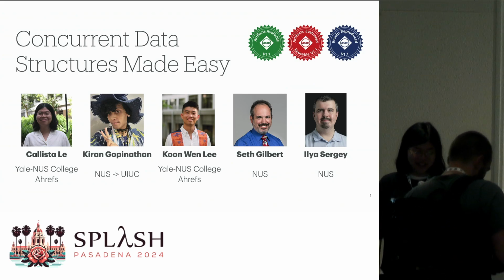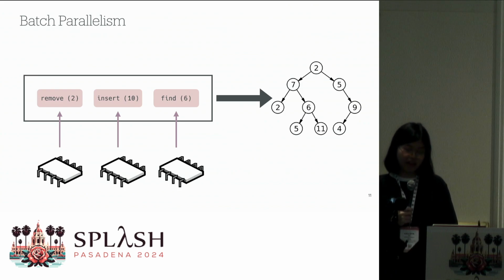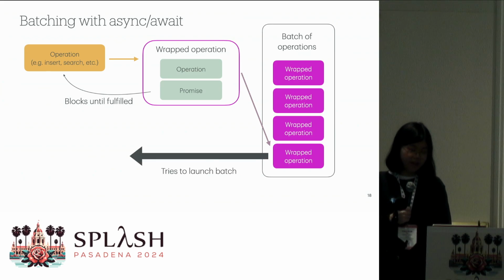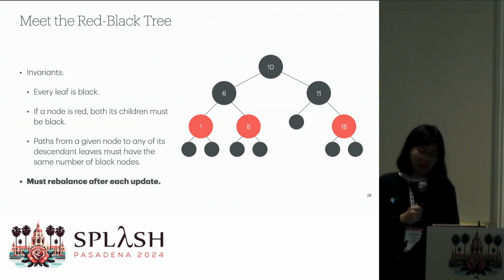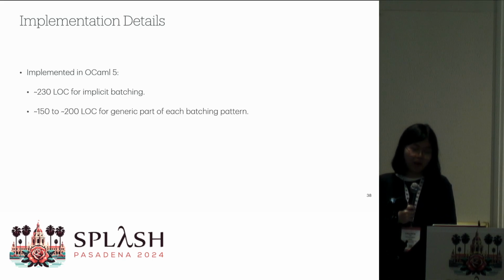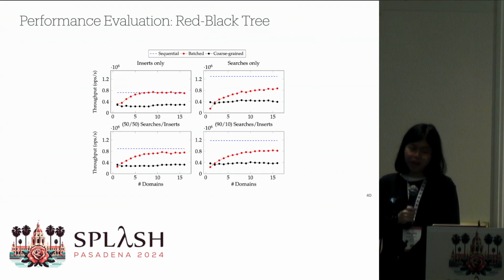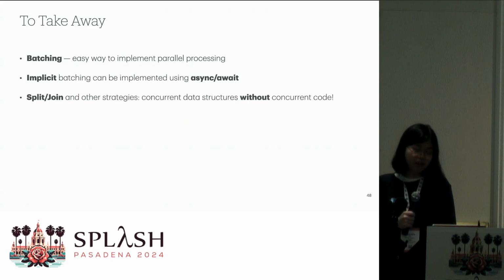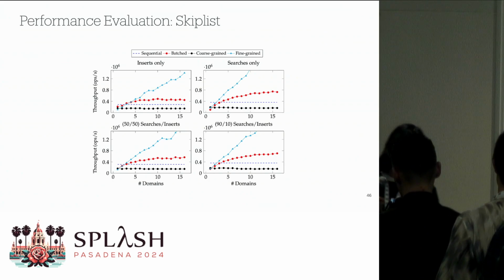[OOPSLA24] Concurrent Data Structures Made Easy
Concurrent Data Structures Made Easy (Video, OOPSLA 2024)
Callista Le, Kiran Gopinathan, Koon Wen Lee, Seth Gilbert, and Ilya Sergey

Abstract: Design of an efficient thread-safe concurrent data structure is a balancing act between its implementation complexity and performance. Lock-based concurrent data structures, which are relatively easy to derive from their sequential counterparts and to prove thread-safe, suffer from poor throughput under even light multi-threaded workload. At the same time, lock-free concurrent structures allow for high throughput, but are notoriously difficult to get right and require careful reasoning to formally establish their correctness.

In this work, we explore a solution to this conundrum based on a relatively old idea of batch parallelism—an approach for designing high-throughput concurrent data structures via a simple insight: efficiently processing a batch of a priori known operations in parallel is easier than optimising performance for a stream of arbitrary asynchronous requests. Alas, batch-parallel structures have not seen wide practical adoption due to (i) the inconvenience of having to structure multi-threaded programs to explicitly group operations and (ii) the lack of a systematic methodology to implement batch-parallel structures as simply as lock-based ones.

We present OBatcher—a Multicore OCaml library that streamlines the design, implementation, and usage of batch-parallel structures. OBatcher solves the first challenge (how to use) by suggesting a new lightweight implicit batching design pattern that is built on top of generic asynchronous programming mechanisms. The second challenge (how to implement) is addressed by identifying a family of strategies for converting common sequential structures into the corresponding efficient batch-parallel versions, and by providing a library of functors that embody those strategies. We showcase OBatcher with a diverse set of benchmarks ranging from Red-Black and AVL trees to van Emde Boas trees, skip lists, and a thread-safe implementation of a Datalog solver. Our evaluation of all the implementations on large asynchronous workloads shows that (a) they consistently outperform the corresponding coarse-grained lock-based implementations—the only ones available in OCaml to date, and that (b) their throughput scales reasonably with the number of processors.